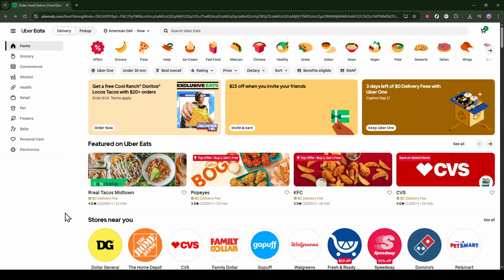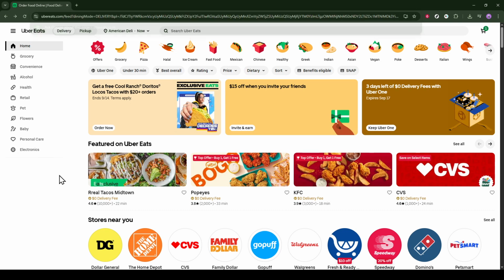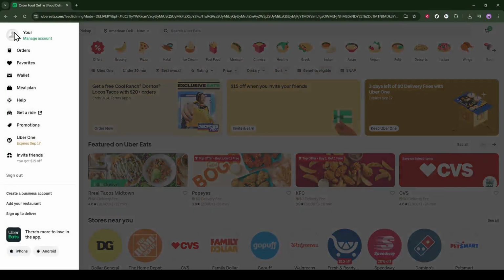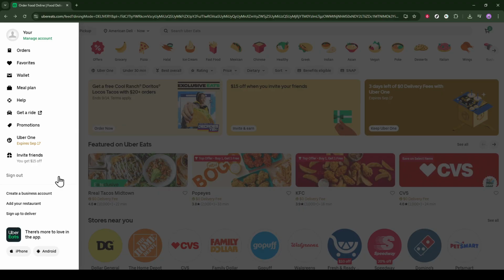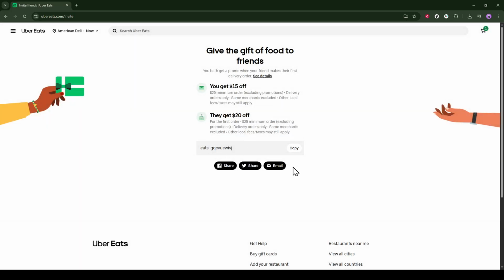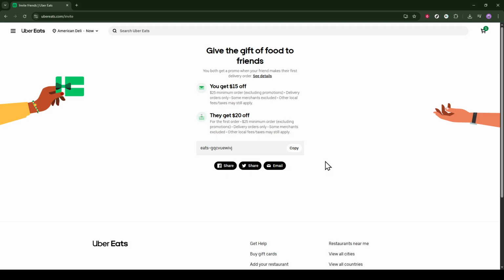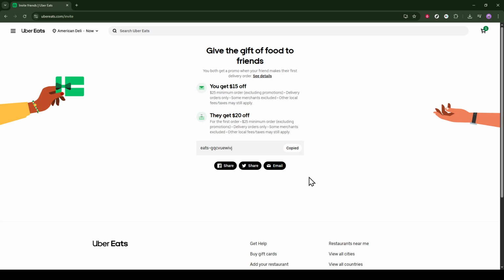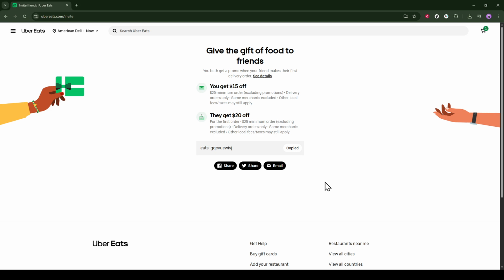How To Refer A Friend To Uber - (Step-By-Step)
How To Refer A Friend To Uber.

In this video, I'm going to show you How To Refer A Friend To Uber.